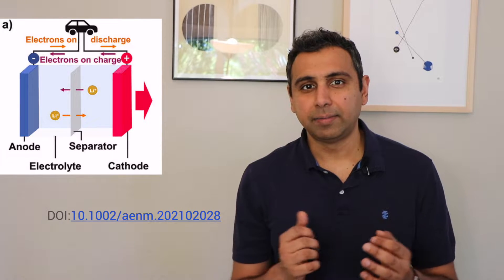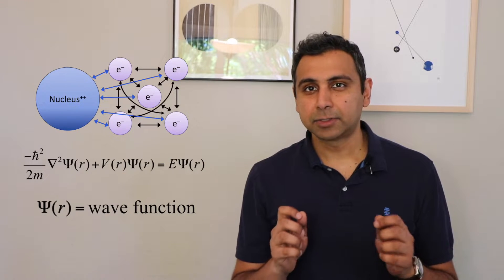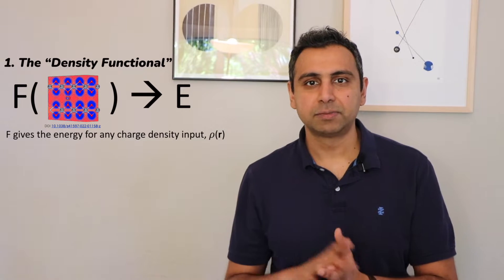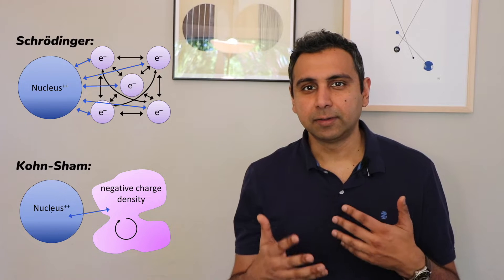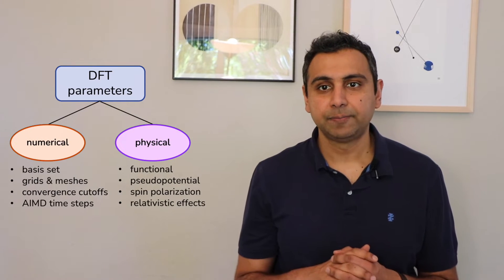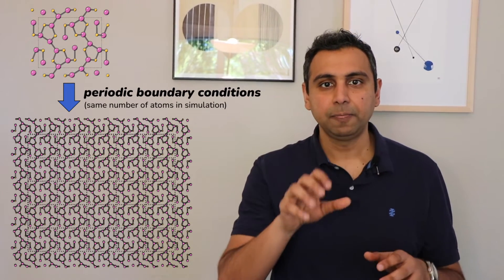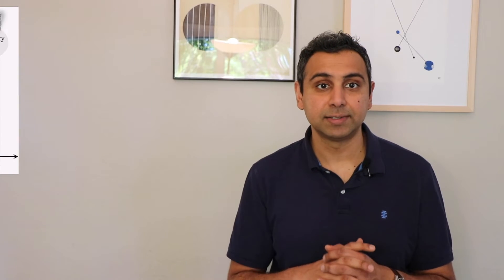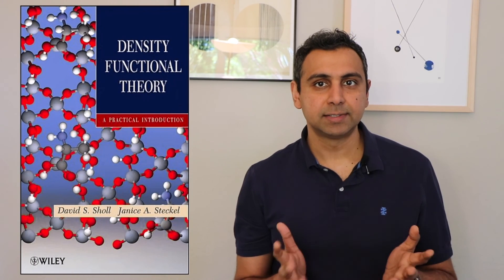Materials design with density functional theory (DFT): a casual introduction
This video is a casual introduction to the fundamentals of density functional theory for materials design - no background knowledge required.

Further resources mentioned in the video:

1. Jain, A.; Shin, Y.; Persson, K. A. Computational Predictions of Energy Materials Using Density Functional Theory. Nature Reviews Materials 2016, 1 (1), 15004.
3. Sholl, D. S.; Steckel, J. A. Density Functional Theory: A Practical Introduction; Wiley: Hoboken, N.J, 2009.

Chapter guide
00:00 Introduction
00:32 Li-ion battery - importance of materials design
01:26 Difficulty of modeling materials behavior: the Schrodinger equation
03:06 Density functional theory (DFT) fundamentals
03:55 The density functional
05:29 The charge density
07:00 Summary of DFT fundamentals
07:59 Limitations of DFT
08:17 DFT parameter choices
09:33 System size limitations and implications for materials modeling
11:42 Limitations to DFT physics
12:35 Translating to materials synthesis and manufacturing
13:11 Further resources